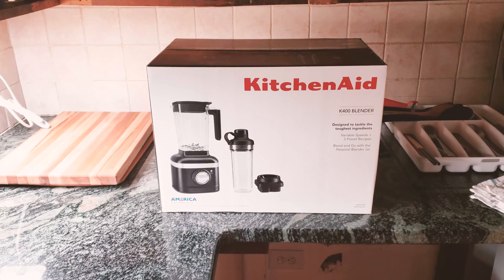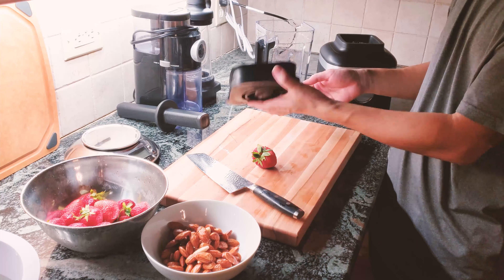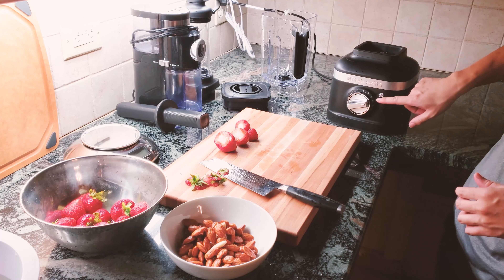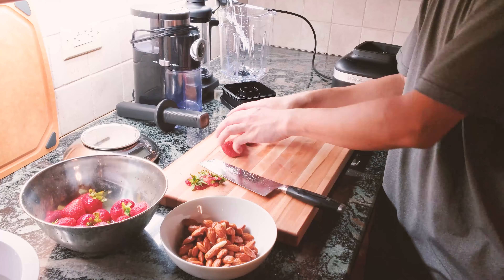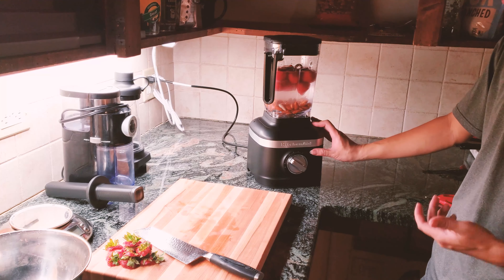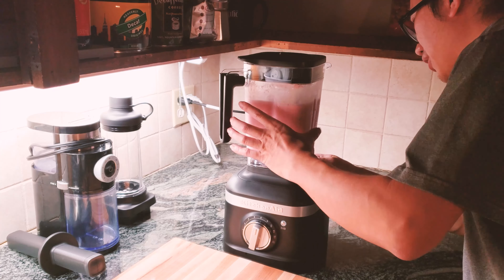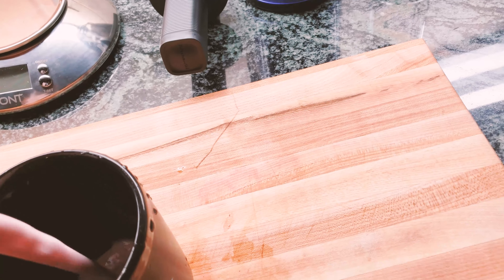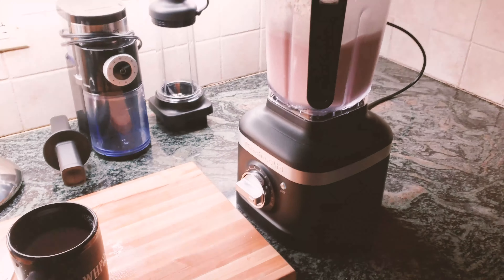KitchenAid K400 Blender - First Impression + Making Almond Strawberry Milk!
Unboxing my KitchenAid K400 Blender, and sharing my thoughts and first impression through making an impromptu almond strawberry milk smoothie! You can get it on Amazon or your favorite local retail stores.